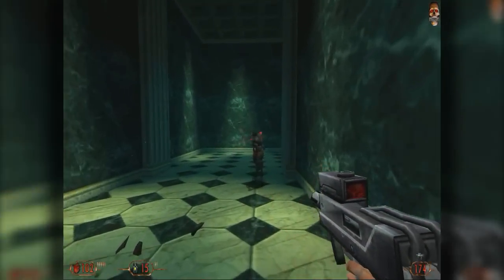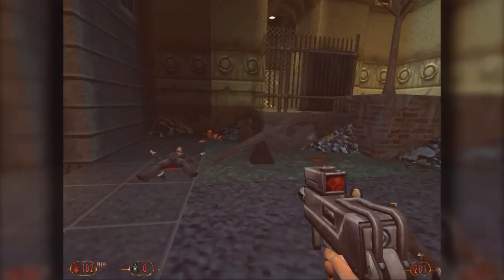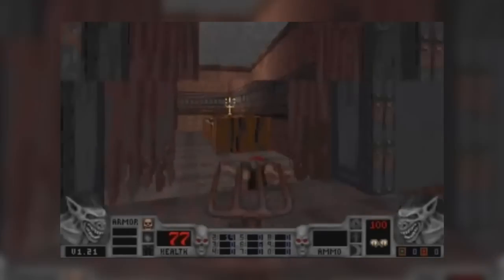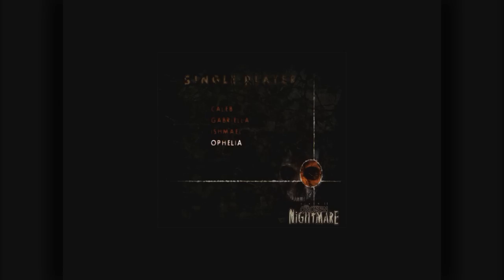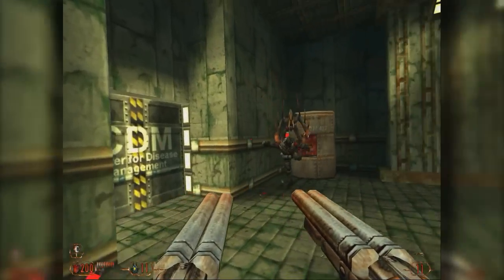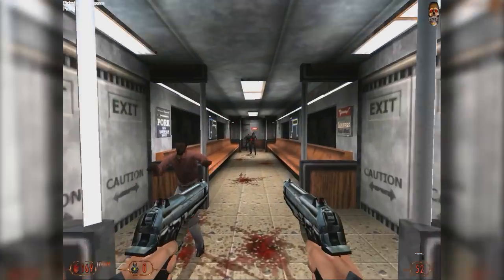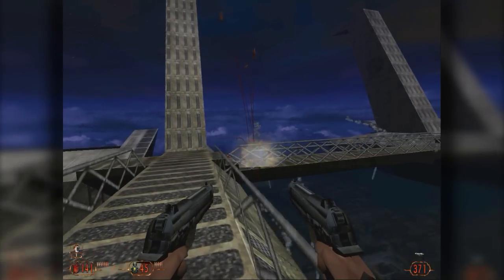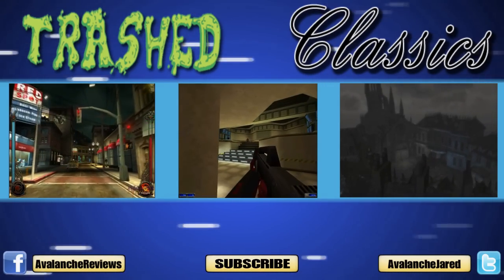Blood 2: Trashed Classics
Let's travel back to a time when first person shooters were a new realm of untapped potential. A time when the PC reigned supreme and fps titles would strive to be different enough to stand out from the crowd. A time that spawned this adorable little horror themed, bloody mess of a game. Today let's take a look Blood 2 the Chosen!